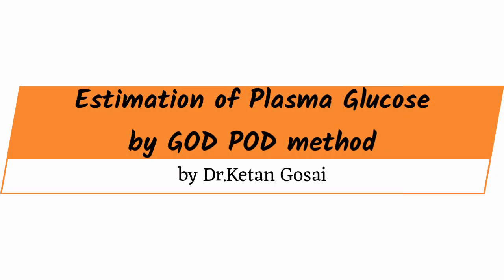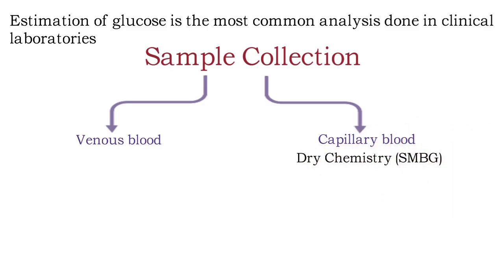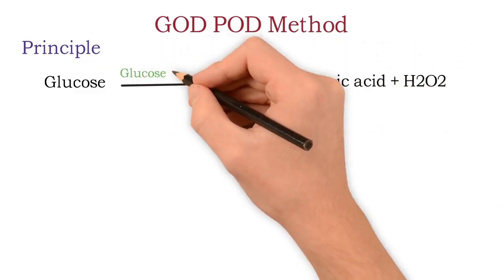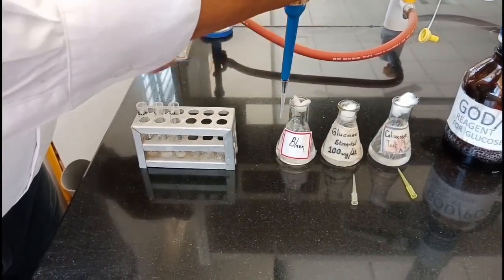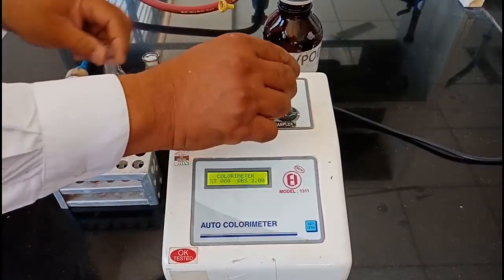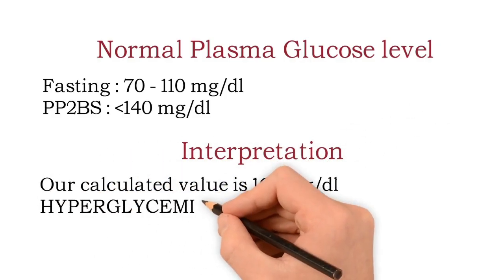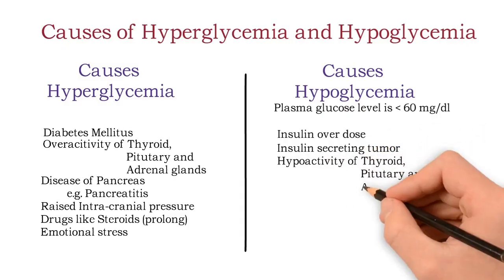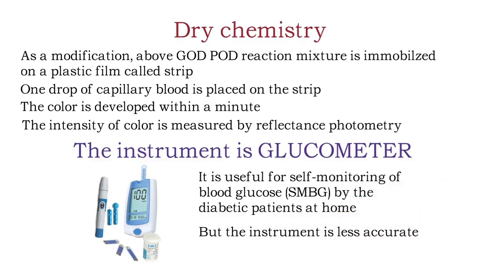Estimation of plasma glucose by GOD POD method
In this video i have explained the whole GOD POD method of estimation of plasma glucose.

Students should note the points and sequence, exactly you have to write in your biochemistry practical examination.

You can take MCQ quiz examination on telegram channel and check your score instantly with explanation.

Points are :
0:00 Introduction
0:51 Sample collection and it's types
1:49 Methods of plasma glucose estimation
2:19 Principle of GOD-POD method
2:59 Live demonstration
4:59 Calculation on basis of OD
5:42 Normal value and Interpretation of our calculated value
6:05 Causes of Hyperglycemia and Hypoglycemia
7:25 Dry chemistry

I have demonstrated live this GOD POD method.